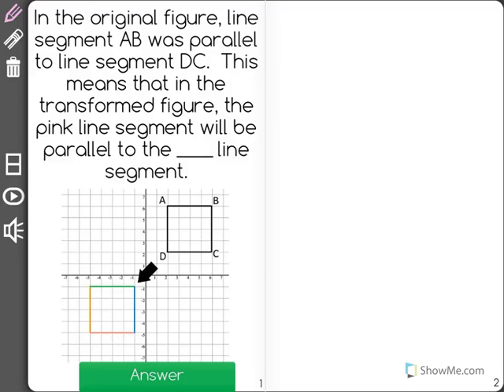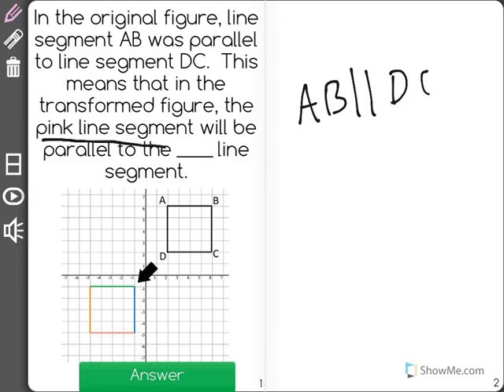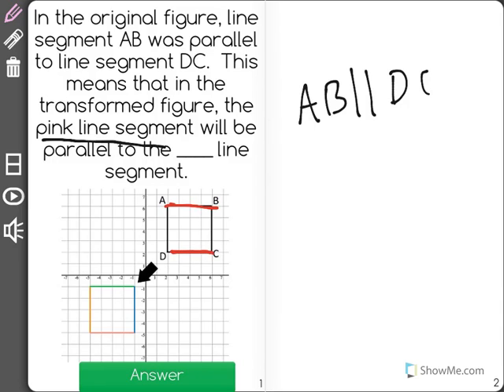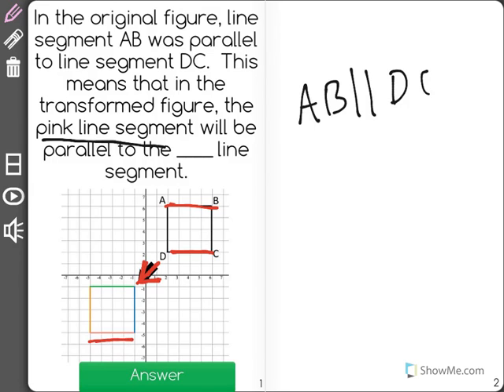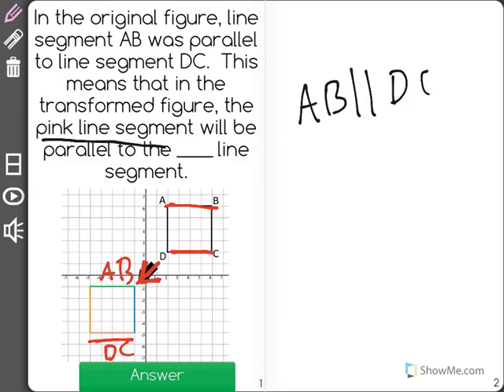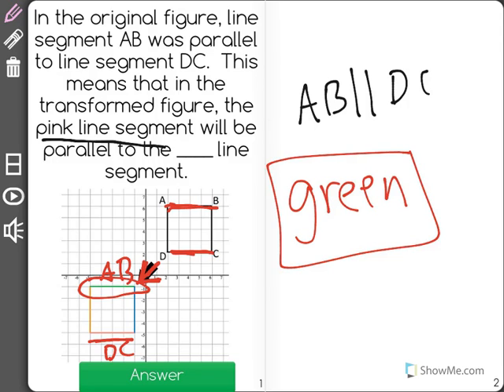[8.G.1c-1.0] Parallel Line Transformations - Common Core Standard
Determine that through rotations, reflections, and translations, parallel lines are taken to parallel lines